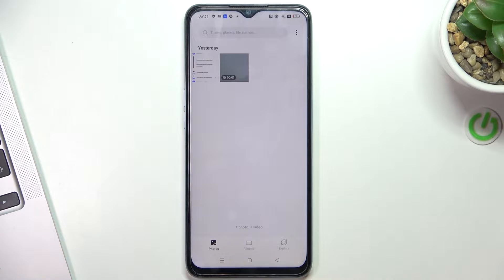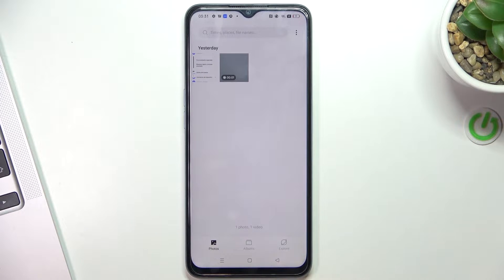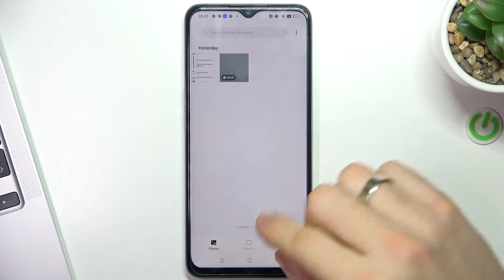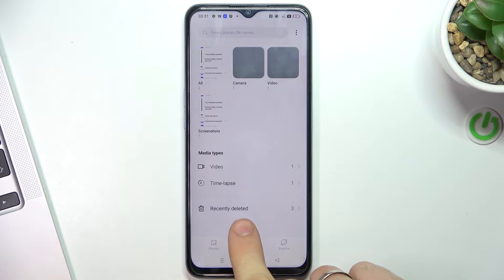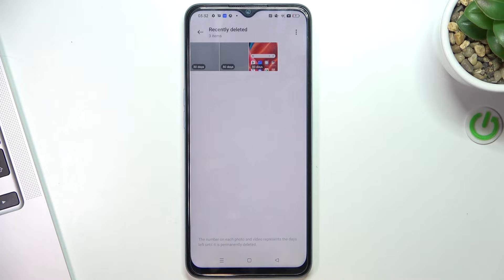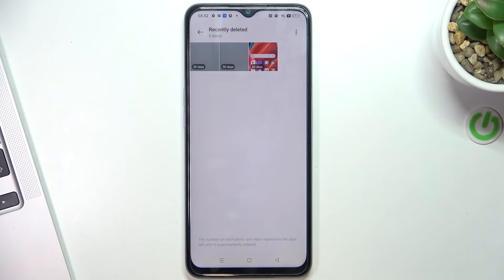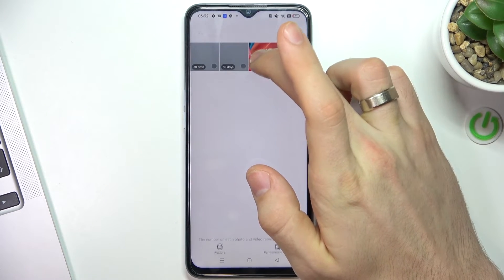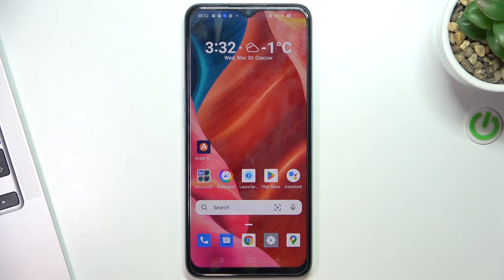How to Recovery Photos on OPPO A57s | Recover Pictures and Videos from Recycle Bin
OPPO A57s Tutorials:
Easy way to restore deleted photos/videos from trash bin in OPPO A57s. If you accidentally wipe files on OPPO A57s you can quickly get it back by using our instructions. Photos and other files that have been deleted in the last few days can be found in the Trash section of the Gallery app. Follow our steps and find the way to retrieve files from the trash.

Where is recycle bin in OPPO A57s? How restore lost files on OPPO A57s? How to Record Calls on OPPO A57s? Can You Record Calls without root? How to recover deleted photos on OPPO A57s?